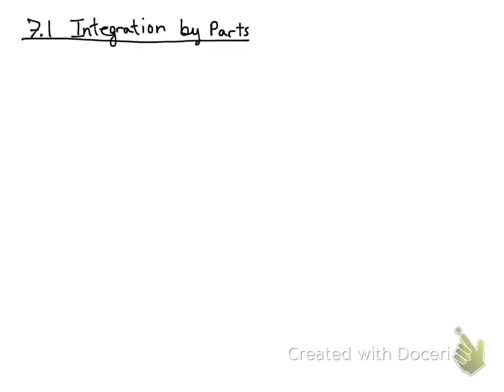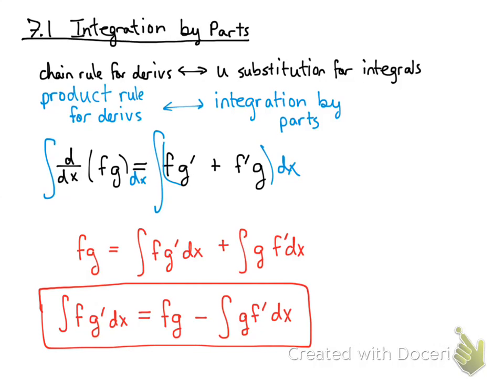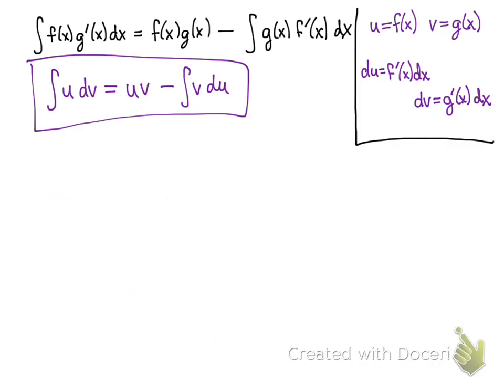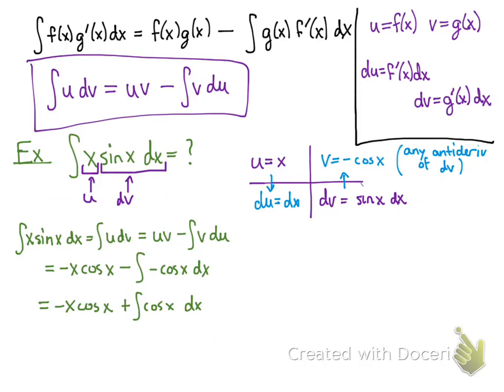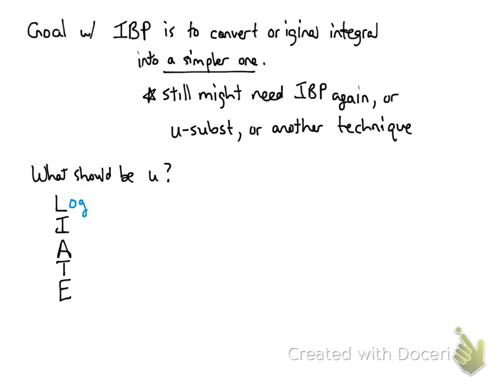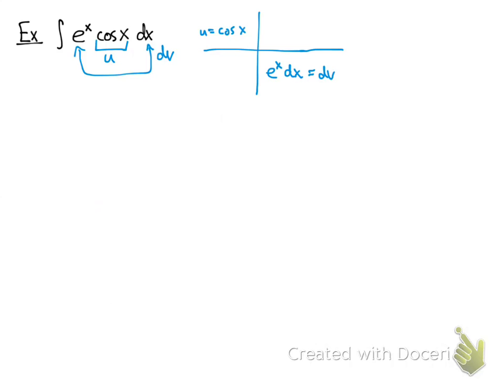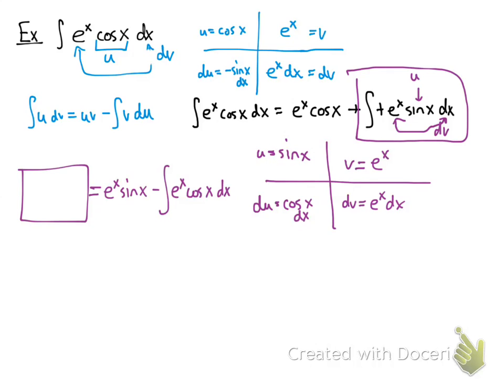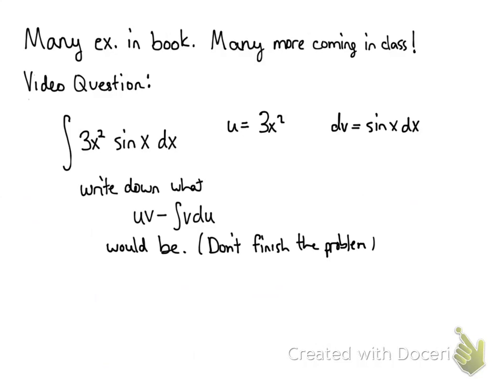Calc 2 section 7.1